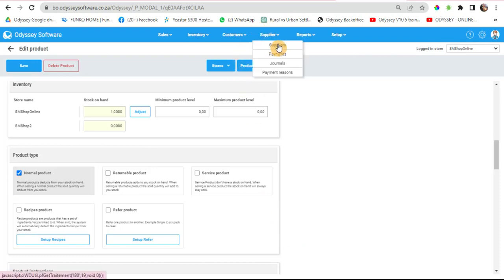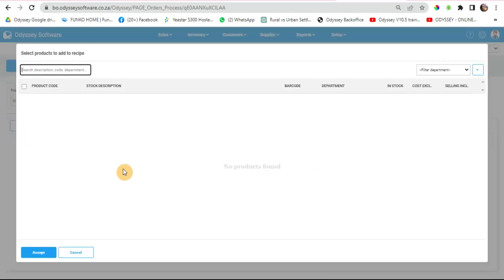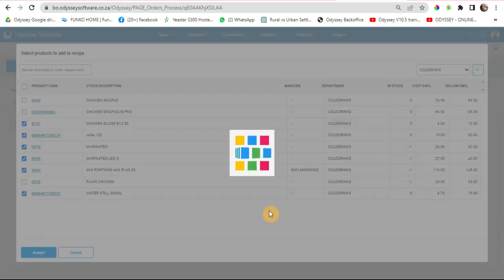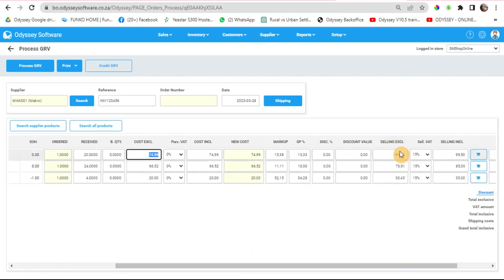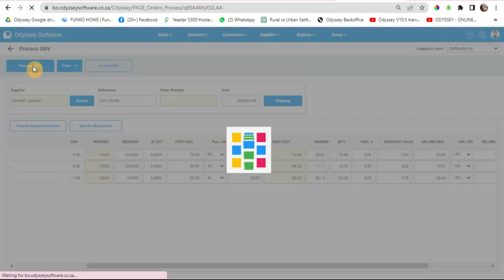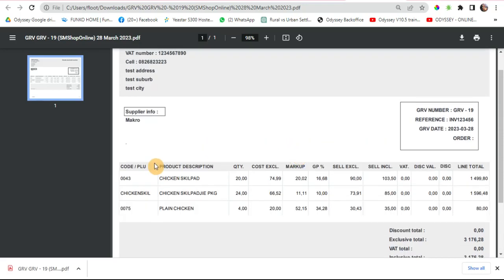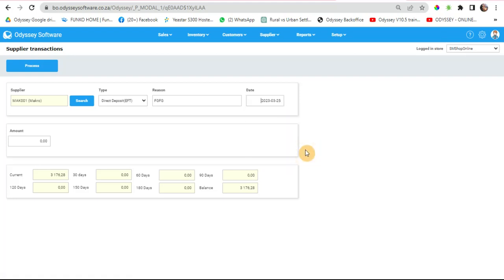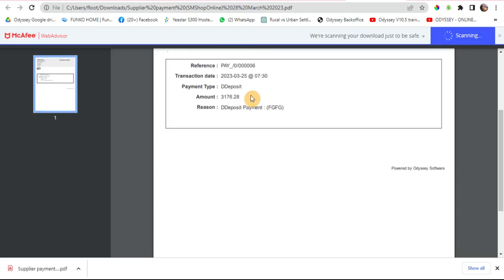ODYSSEY v11 RECEIVING STOCK